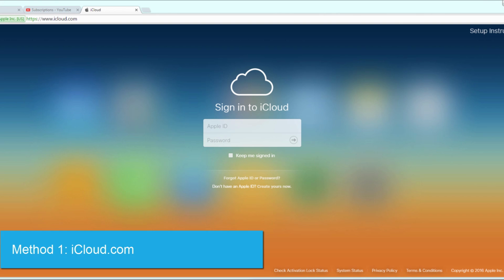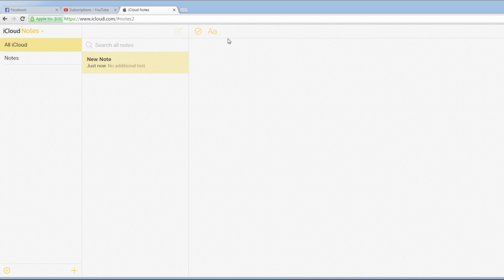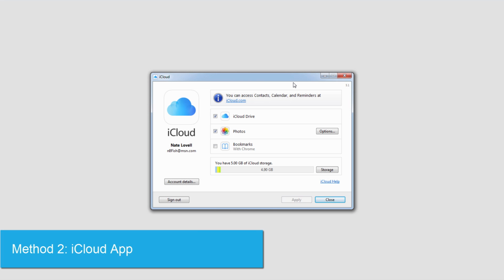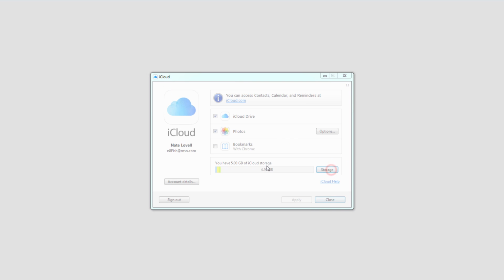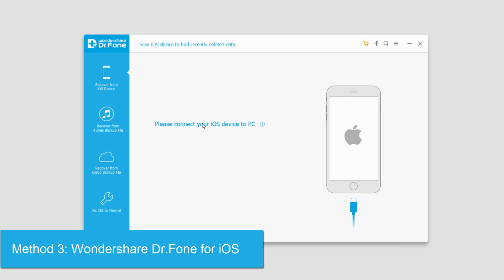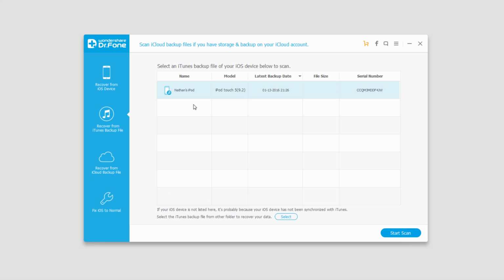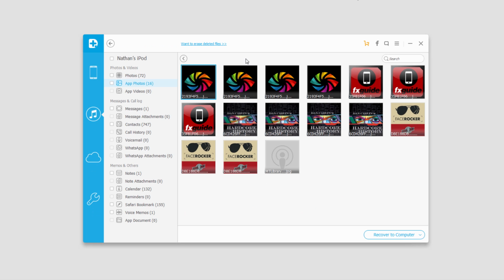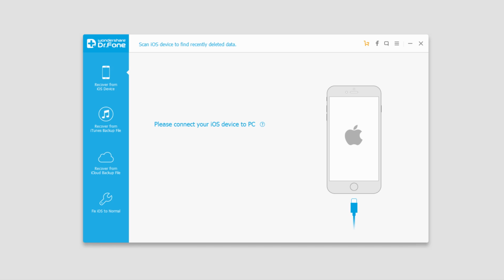Three Ways to Easily Access and Download iCloud Backup Files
Usually you don't need to actively access the iCloud backup file since the back up process is automatically completed if the setting is right, and when you reset you phone and want to retrieve data from the iCloud, the process is automatically completed. However, there are times when you just need to view or extract only certain files from the iCloud, you need to log into the iCloud account or use some third party tools.